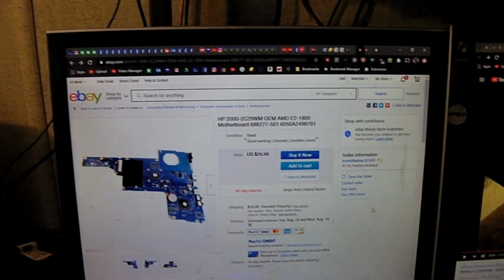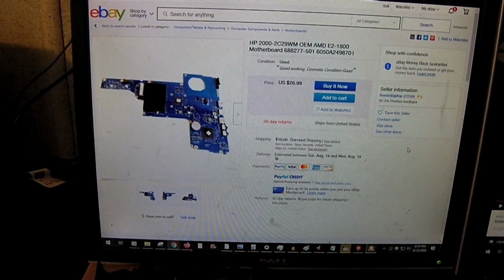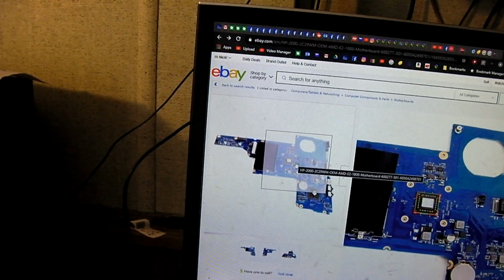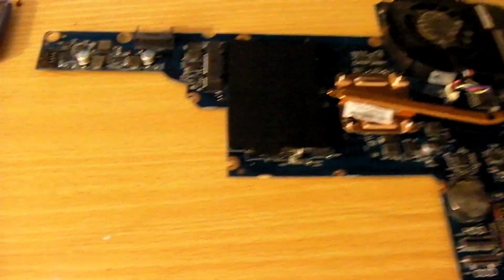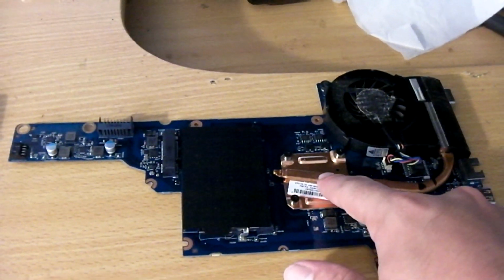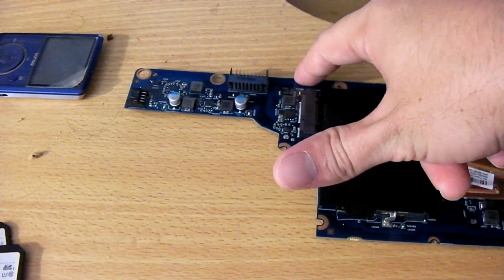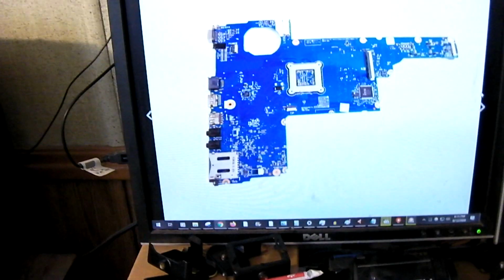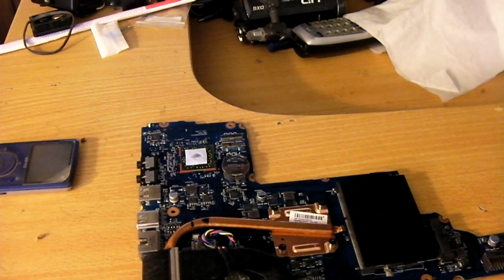Part 2 - HP 2000 Laptop Repair - Using slightly off-model parts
In this video, I'll be talking about when it's okay to use slightly off-model components in computers such as laptops that have model-specific designs for things such as motherboards. I found a replacement motherboard for this laptop that also happens to be a slight upgrade over the original.